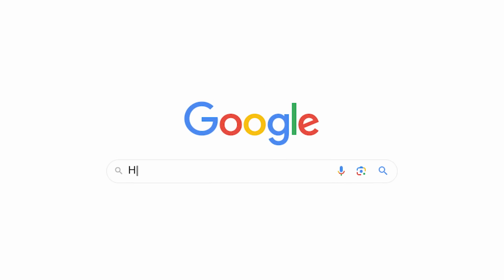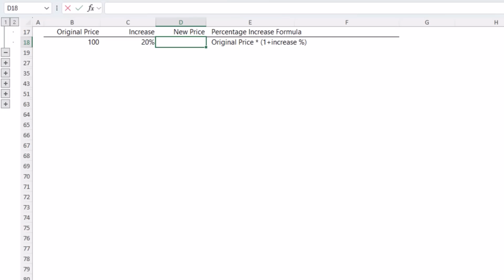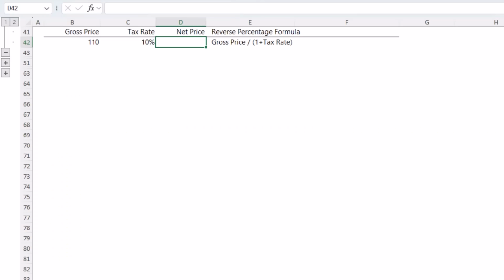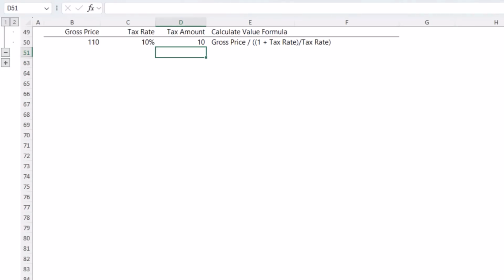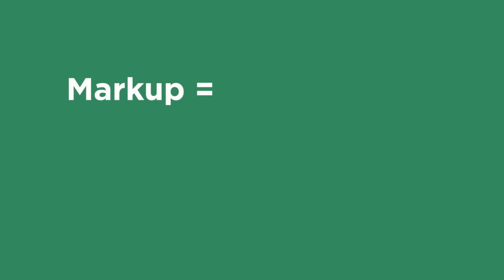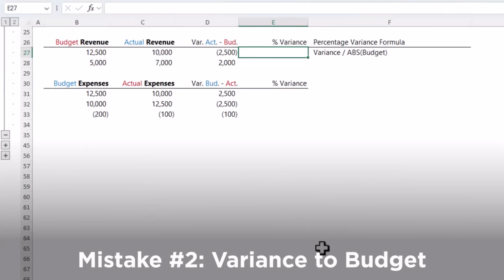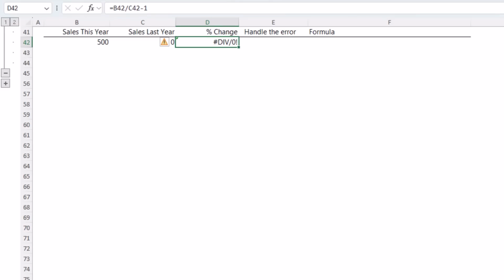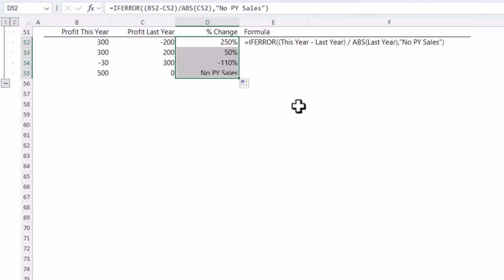Excel Percentage Hacks You Wish You Learned Sooner (+Cheat Sheet)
Calculate percentages in Excel: percentage change, increase & decrease, reverse percentage, etc.

If you've ever googled 'How to calculate percentages in Excel', you're definitely not alone. Turns out, most of us learned percentages in school but totally freeze when Excel gets involved. So, in this video, we're skipping all the complicated stuff. I'm going to show you easy Excel percentage hacks that you'll actually remember and can use at work today.

⏲ TIMESTAMPS
0:00 Calculate percentage change
1:14 Calculate percentage increase and decrease
2:31 Calculate reverse percentage decrease
2:55 Calculate reverse percentage increase
3:43 Calculate increase as a value
6:03 Percentage mistake №1: mixing up margin & markup
7:21 Percentage mistake №2: variance to budget
8:27 Percentage mistake №3: ignoring zero values
9:23 Percentage mistake №4: year on year change crossing zero
10:31 How to automate your spreadsheets